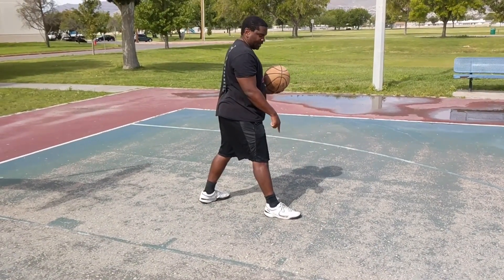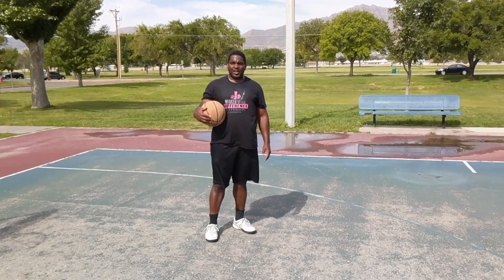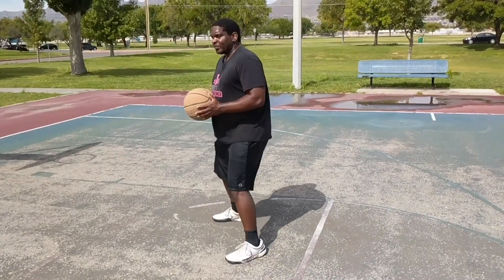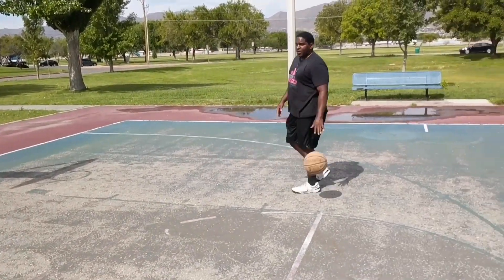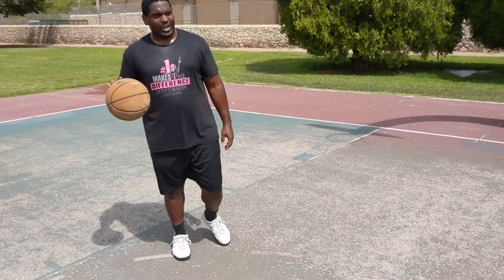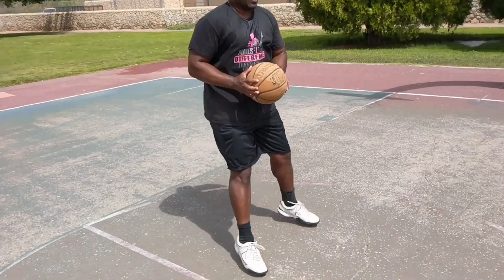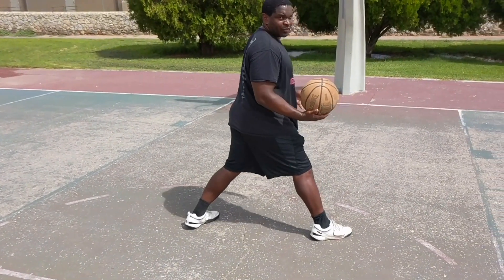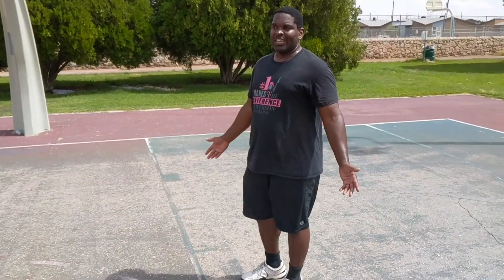Basketball Moves - Pivot Moves, Post Moves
Keep your defender(s) also guessing with by using your pivot foot to your advantage.

** I chose to do voiceover instead of going with the original audio, since the original audio did not come out well.  My mouth will not be in sync with my voice. **